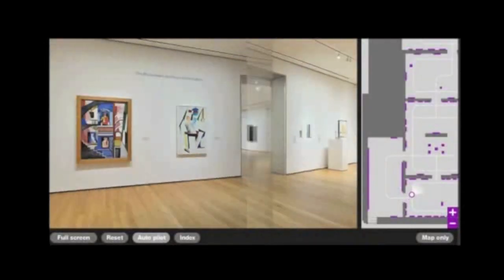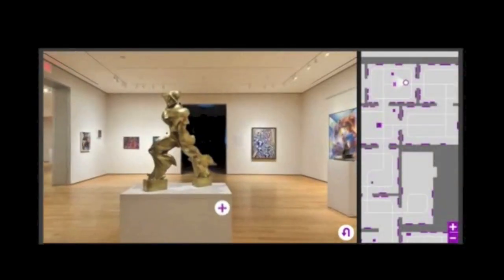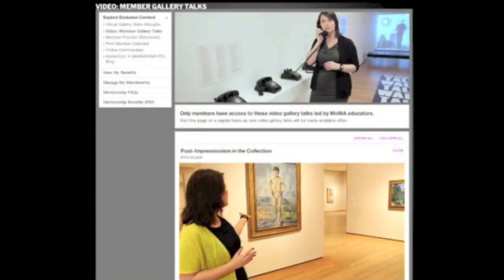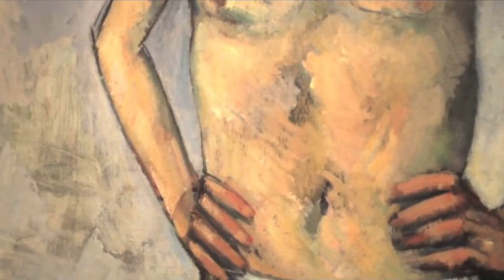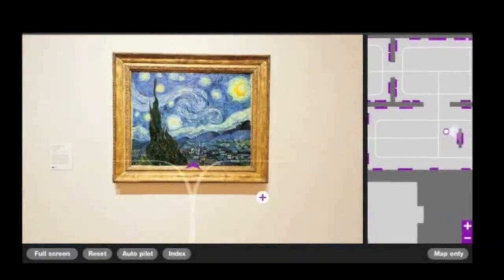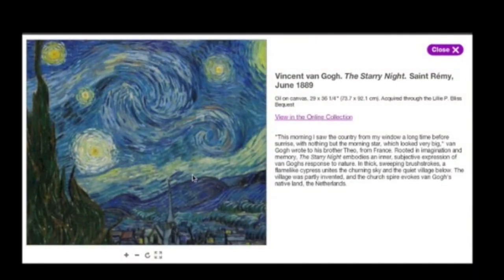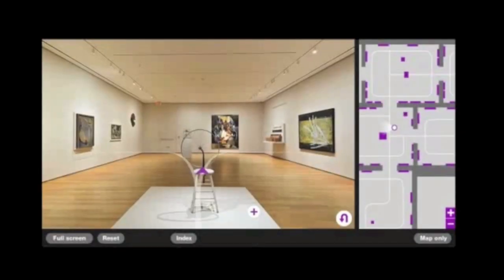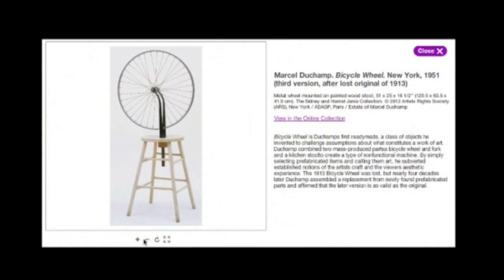Allegra Burnette - Digital Membership - 5/6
During the contemporary art fair ARCOmadrid, we had the opportunity to interview Allegra Burnette, creative director of digital Mmedia at MoMA. In the interview, Allegra talks about the history of MoMA digital strategy, the creative process of developing an exhibition website, how the education department deals with online and MoMA's approach for digital membership. In the last piece, Allegra unveils MoMA's upcoming approach to audio tours and their experience with agile development methodologies.